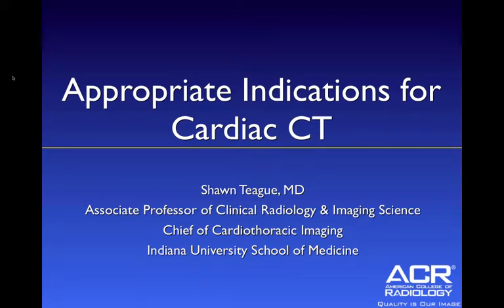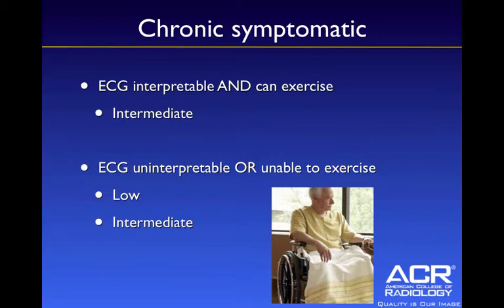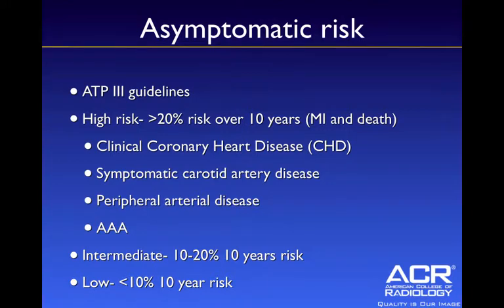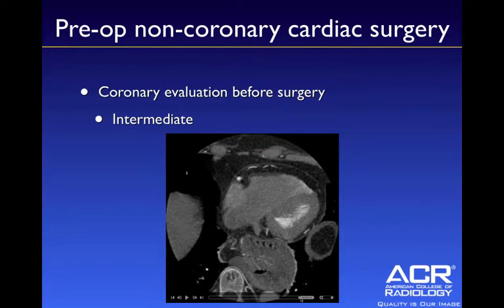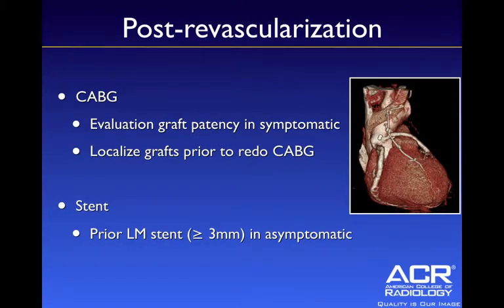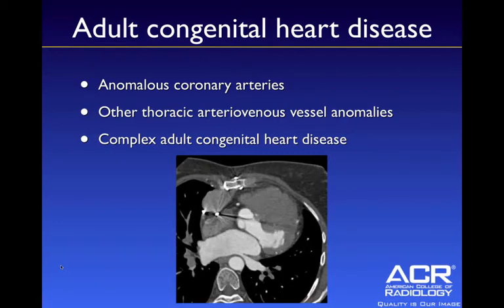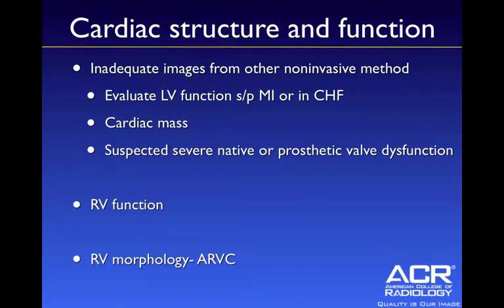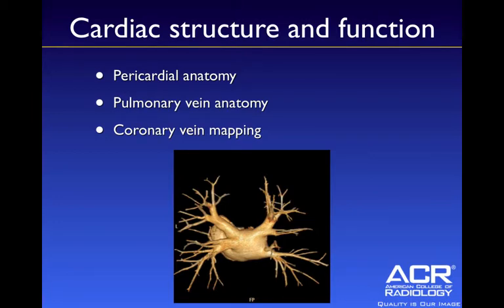Appropriate Indications for Cardiac CT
Short discussion regarding the 2010 guidelines for appropriate use of cardiac CT